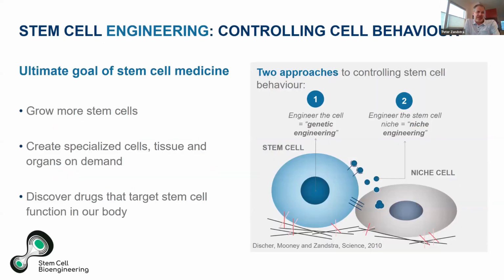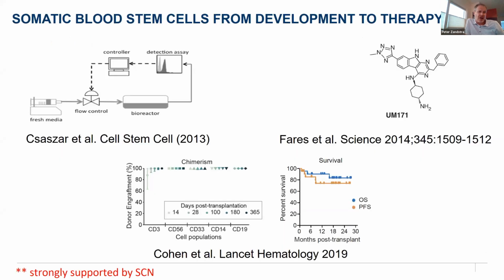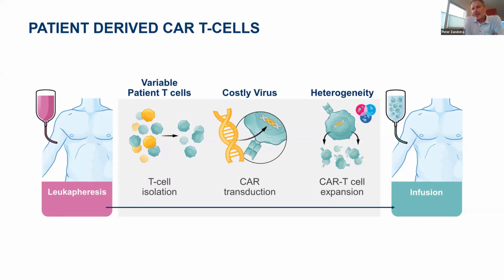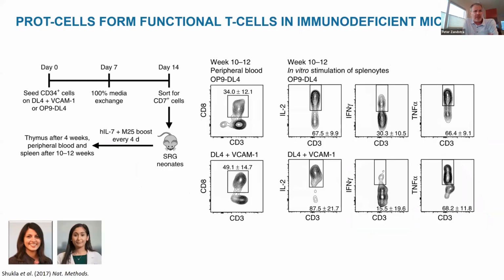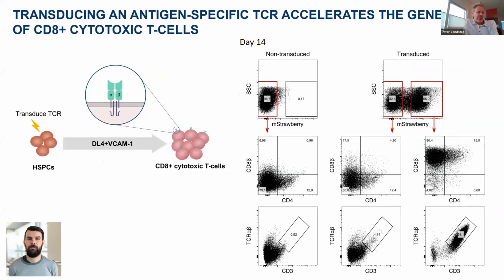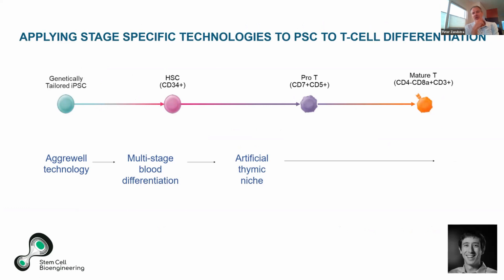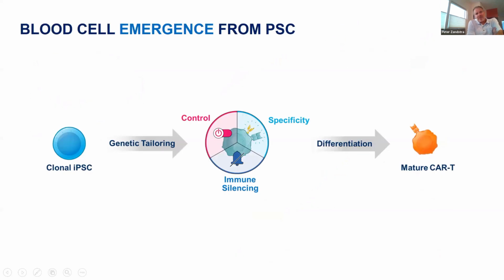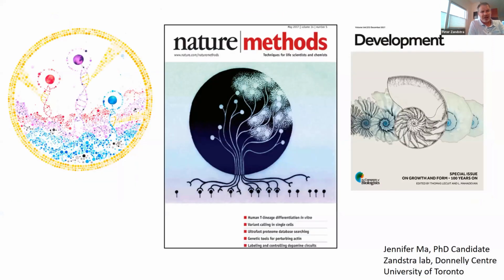Stem Cells from the Sofa Speaker Series: Dr. Peter Zandstra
This episode of Stem Cells from the Sofa features a talk from Dr. Peter Zandstra entitled, “Making T-cells from stem cells".

In this talk, Dr. Zandstra will discuss how in vitro systems for generating progenitor T (proT)-cells from hematopoietic stem cells using the Notch ligand Delta-like 4 (DL4) and the adhesion molecule VCAM-1 can be transitioned for use with pluripotent stem cells.

Dr. Peter Zandstra is an internationally renowned expert in biomedical engineering whose research program focuses on understanding how complex communication networks between stem cells and their progeny influence self-renewal and differentiation. Peter joined the University of British Columbia in 2017 as the Founding Director the School of Biomedical Engineering and as the Director of the Michael Smith Laboratories. Peter also holds an appointment as University Professor at the University of Toronto, as well as the Canada Research Chair in Stem Cell Bioengineering.